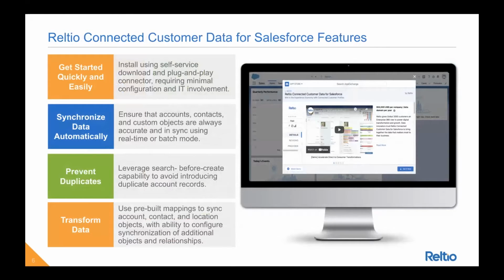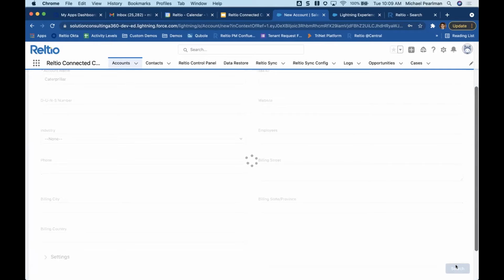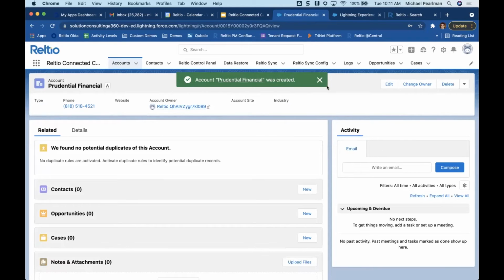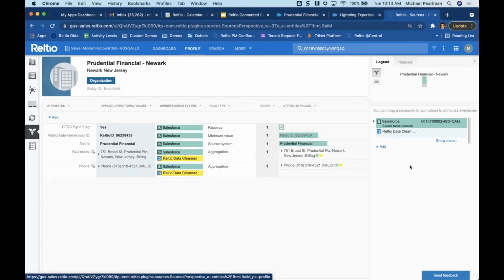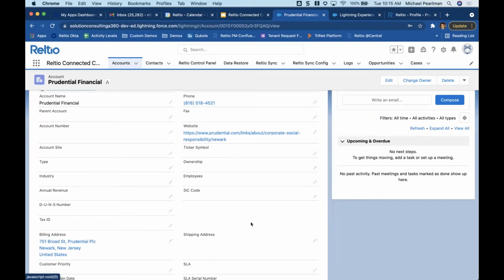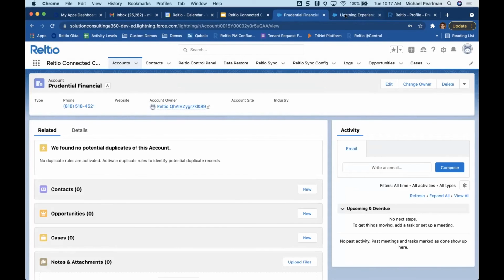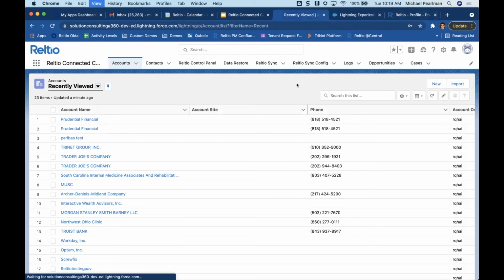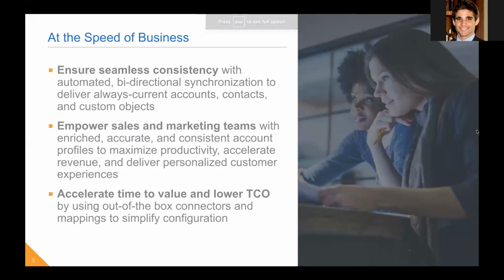Reltio Connected Customer Data for Salesforce: An Overview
In this video, you'll learn about the Reltio Salesforce Connector.  Reltio’s Salesforce Connector delivers your connected customer 360 data residing in the Reltio platform seamlessly into your Salesforce applications such as Sales and Service Cloud.

The managed package allows you to provide powerful search experiences for Salesforce users while also bi-directionally synchronizing data between Reltio and Salesforce in real-time.  By enabling these use cases, you can enhance the experience and the effectiveness of your field teams by delivering trusted, complete data to your Salesforce applications.

Join Michael Pearlman, senior solutions consultant at Reltio, as he explains more.